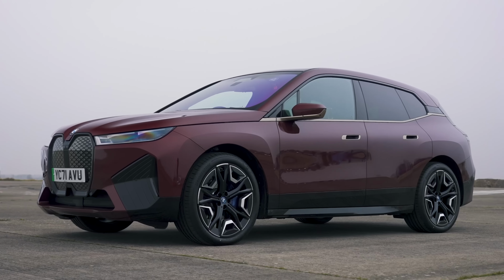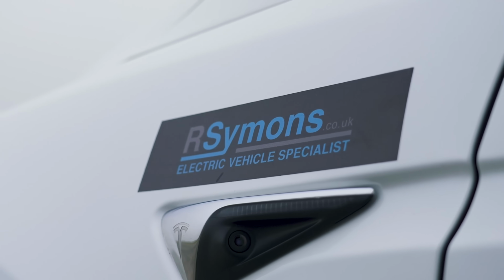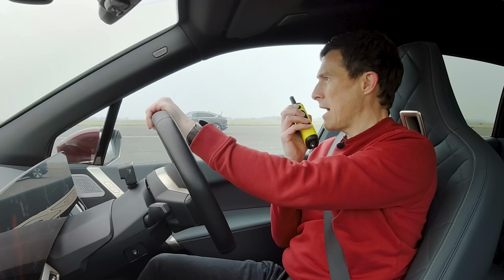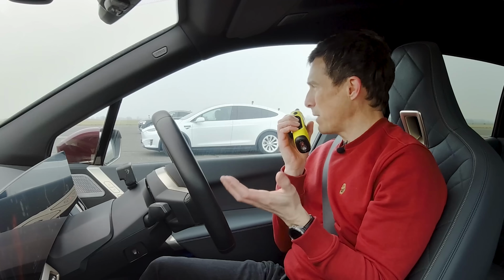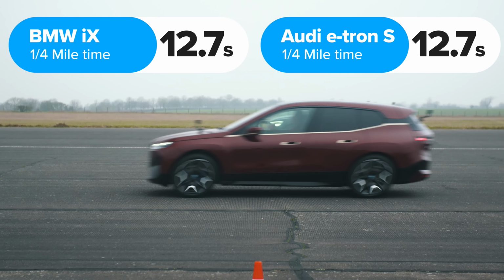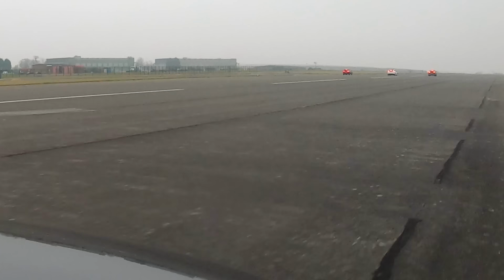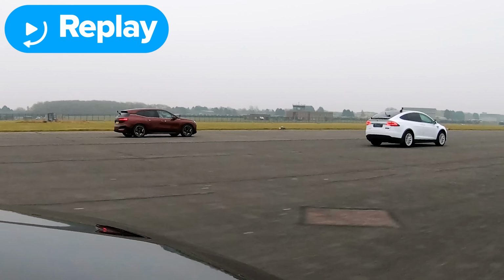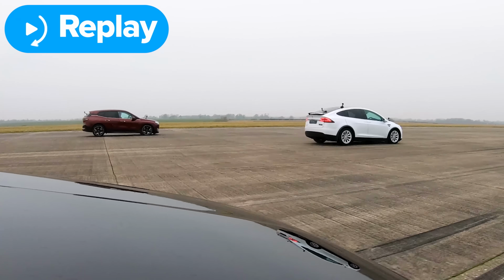BMW iX v Tesla Model X v Audi e-tron S v Mercedes EQC: DRAG RACE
Visit our electric car homepage to check out the latest & greatest EV deals & reviews

Thanks to RS EV for bringing their Model X:  @RSEV

Who’s ready for an AWESOME EV SUV drag race?!

We’ve got our hands on the all-new BMW iX, and it’s going head-to-head against some of its key all-electric rivals over the quarter-mile!

The question is, how do they stack up? Well, let’s kick off with the iX, which has the ability to put down 523hp and 765Nm of torque. Naturally, it’s pretty heavy, weighing in at 2,510kg. Alongside it we have the Tesla Model X. It’s not the most powerful edition of the X, but it can still put down 541hp and 755Nm. It’s lighter than the iX, too, at 2460kg.

Next up is the Audi e-tron S, which is the heaviest car here, tipping the scales at 2,620kg. It can still put the power down, however, being able to produce 503hp and a HUGE 970Nm! Then finally we have the Mercedes EQC. It’s the least powerful car, with the ability to put down 408hp & 760Nm. However, it’s also the lightest, at 2,420kg.

So will the Tesla's power output catapult it to victory? Or could the EQC spring a surprise? There's only one way to find out - LET'S RACE!